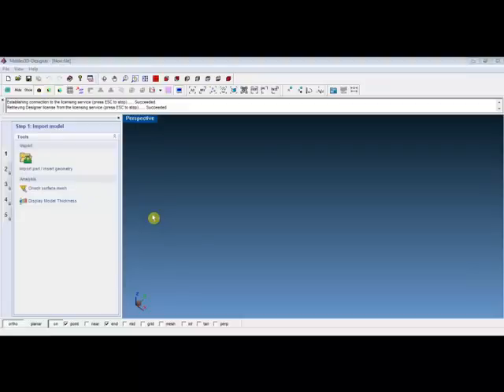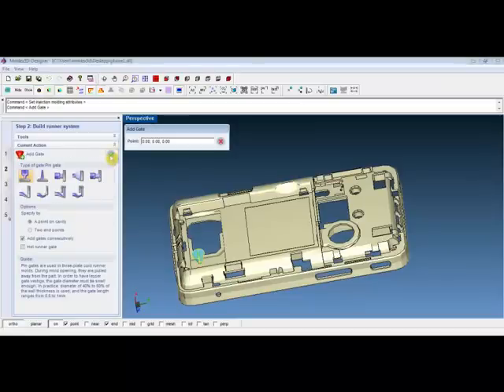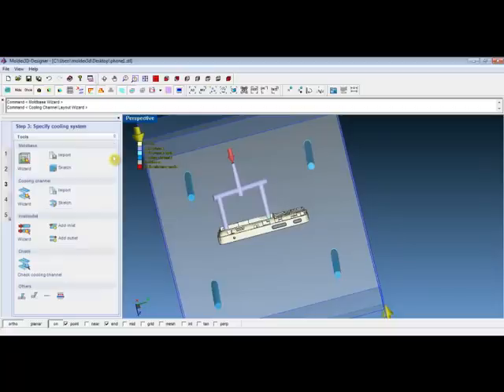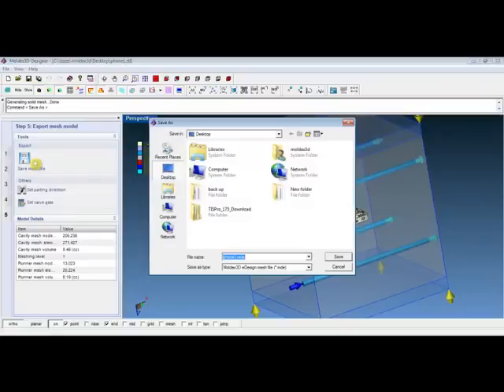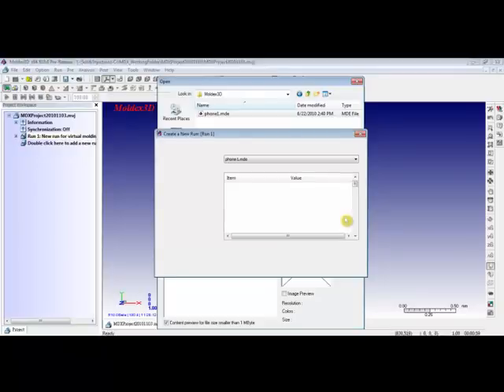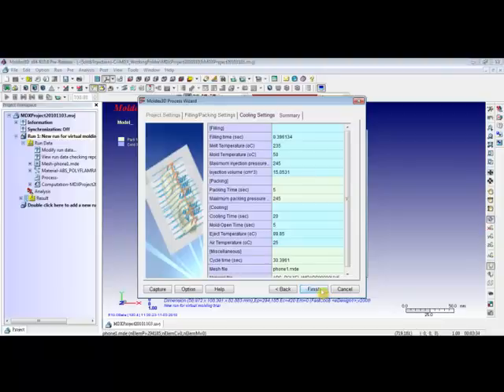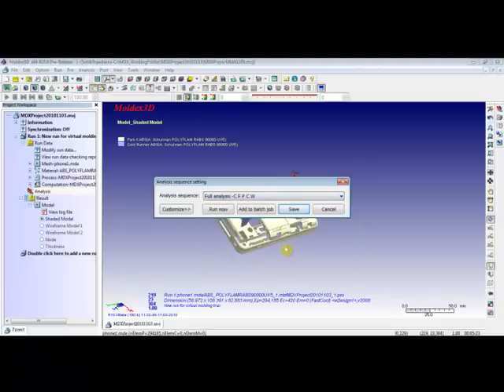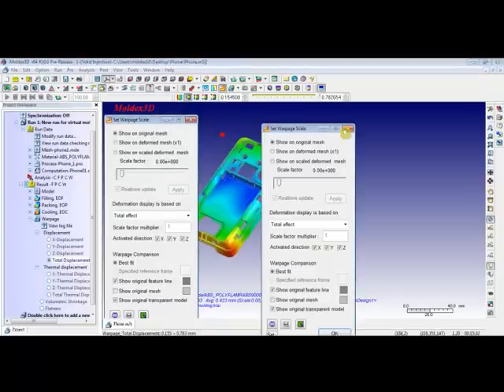Moldex3D eDesign R10 0 Live Demo Animation